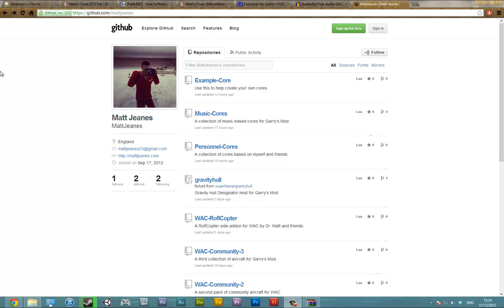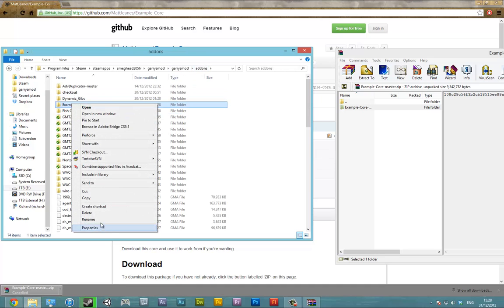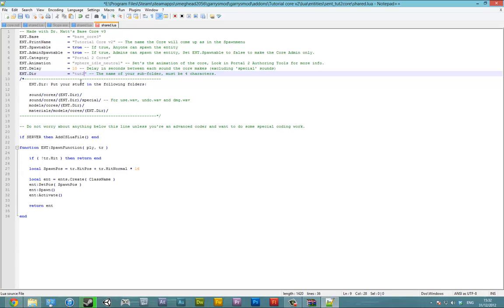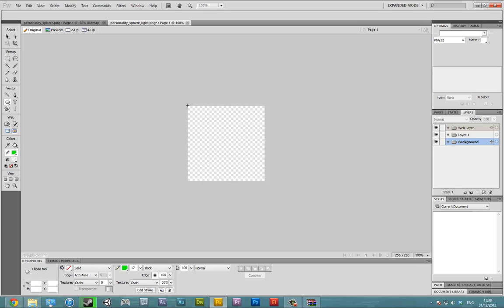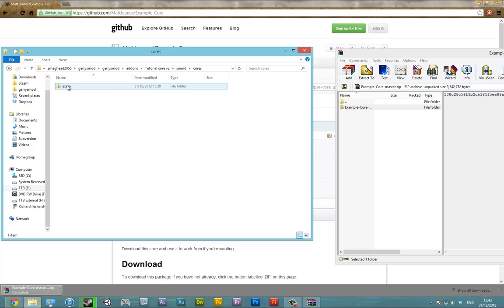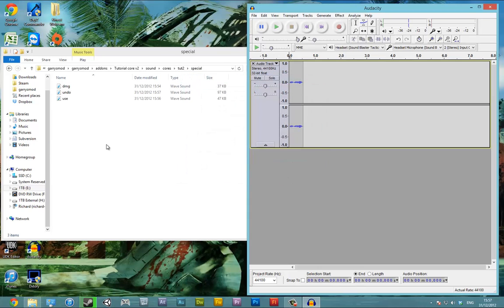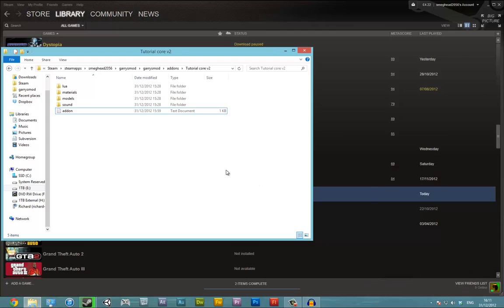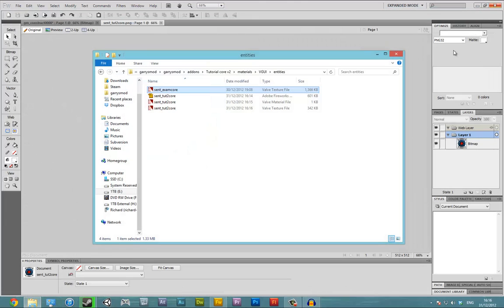Garry's Mod Personality Core Tutorial - New Core Base - Full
This is a tutorial explaining how to make a personality core from Portal 2 in Garry's Mod. I already did a tutorial on this but Matt created a new base for the cores meaning I had to create a new tutorial.

Contact me or Matt if you require any help with your core, make sure you have looked over everything first though in case you make a silly mistake such as a typo.

Note: Do NOT ask either of us to put it onto the workshop for you or onto the core's workshop page. All of the cores on Matt's workshop are made by regulars on his server. If you want to add your core to the workshop, do it yourself! Here is a tutorial on how to do it